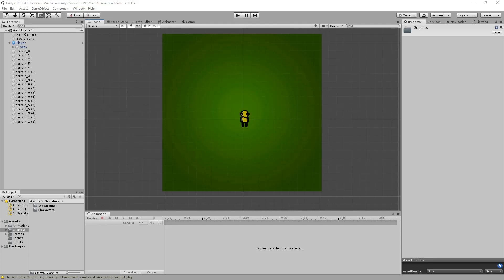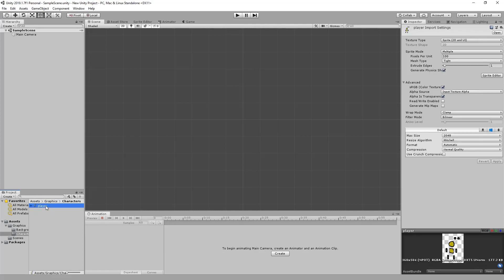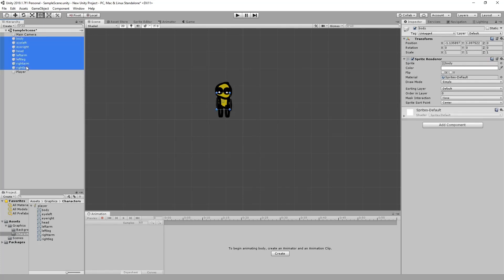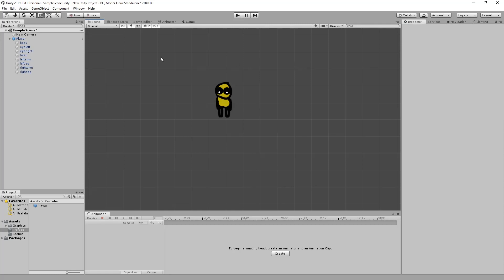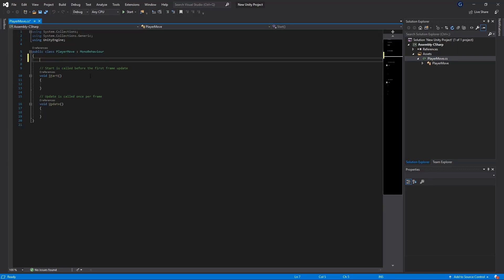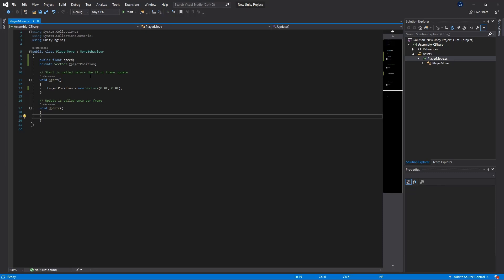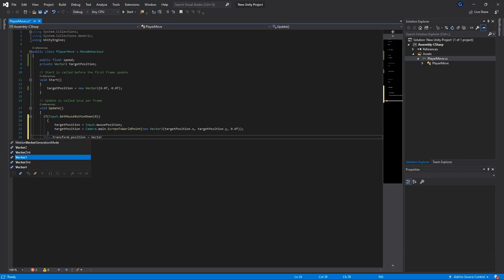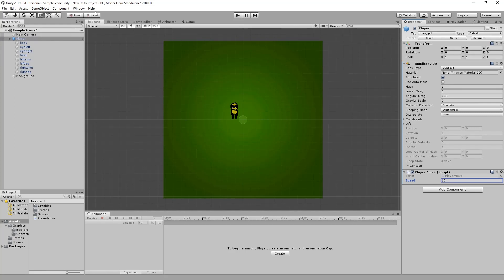Unity 2D movement top down tutorial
Learn how to create a unity 2d top down character controller which you can easily use in your games. This really is the simplest way to do a point and click 2d character movement in unity 2d. We apply unity 2d top down gravity and physics to our player. As well as use very simple coding to move your player. You can easily adapt this code to allow your player to move in a rpg style up/down and left or right. You can then go and create unity 2d top down games quite easily which could be even adventure style games or unity top down shooter games.